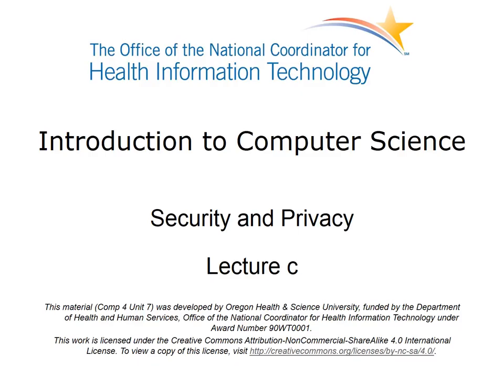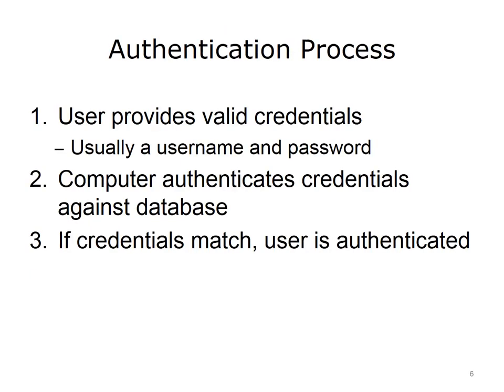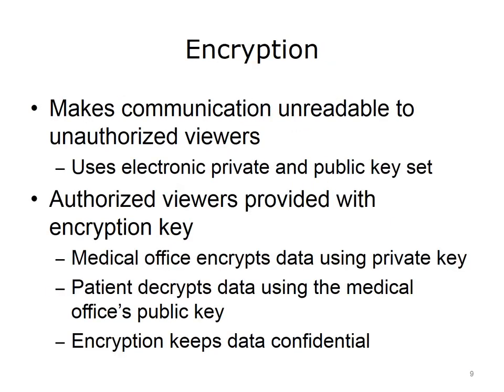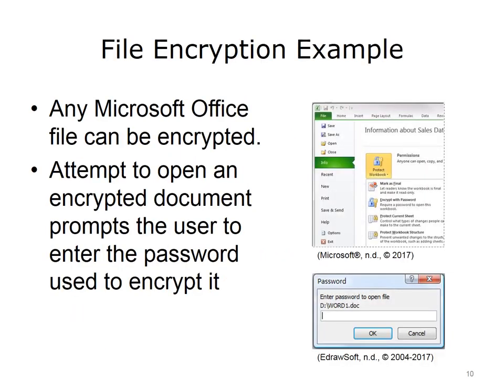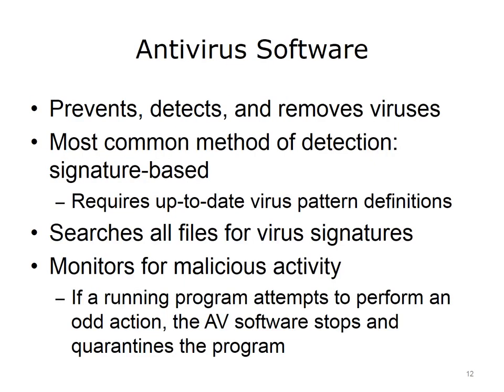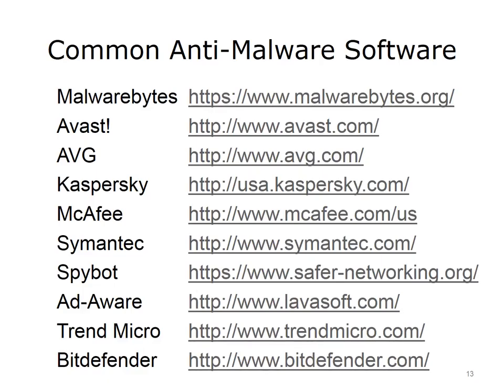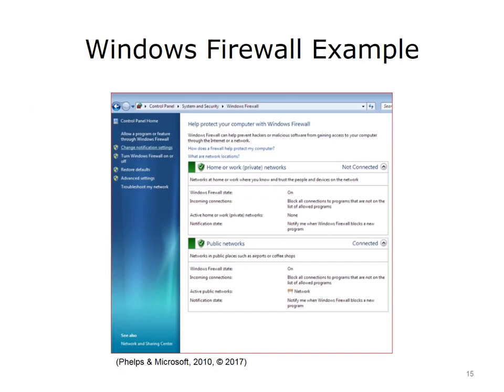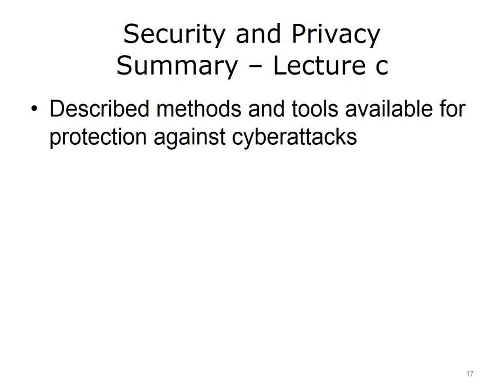comp4 unit7c lecture video